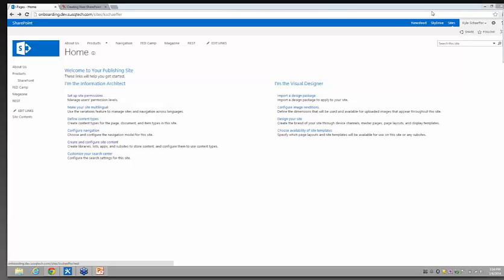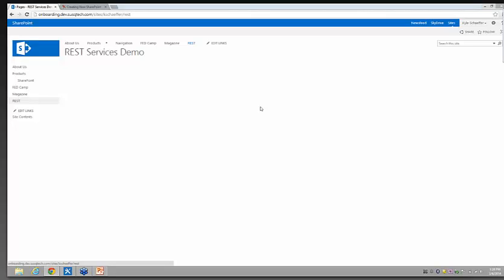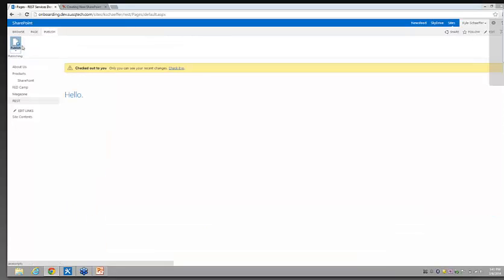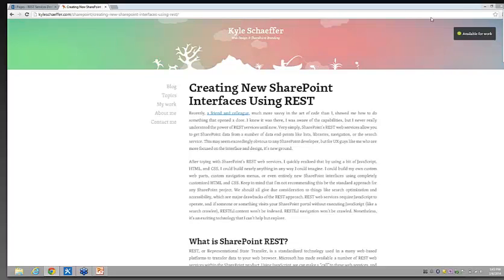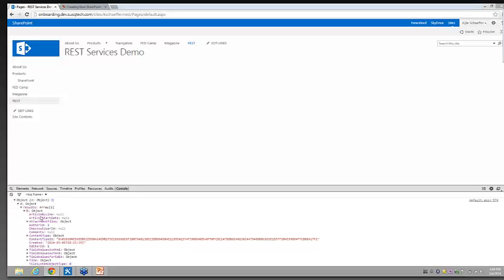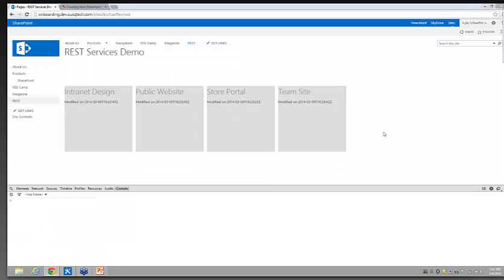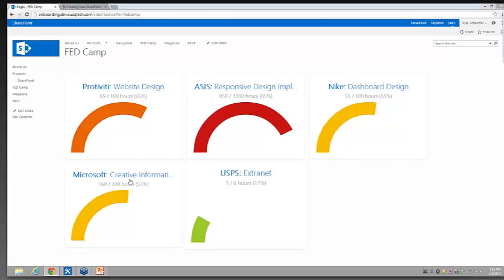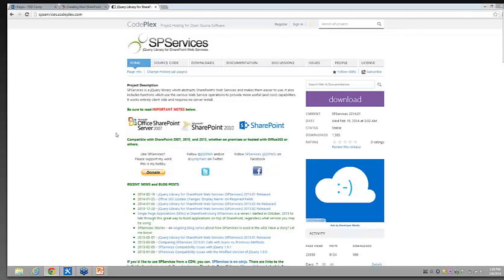SharePoint REST Services for Designers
30 on Thursday SharePoint Webinar Series presented by Protiviti
Presenter: Kyle Schaeffer